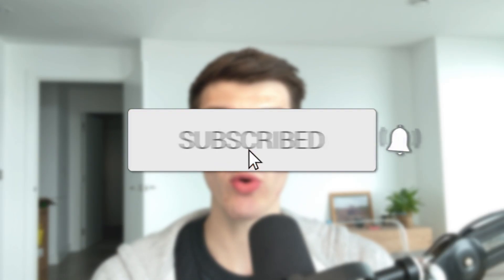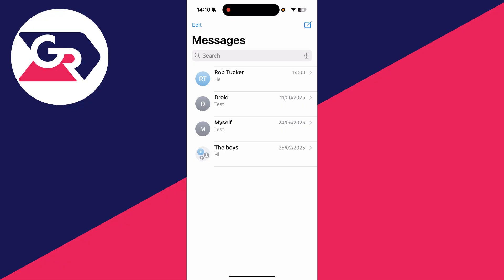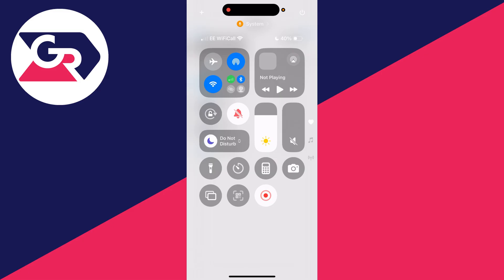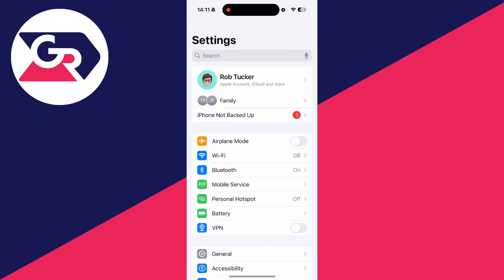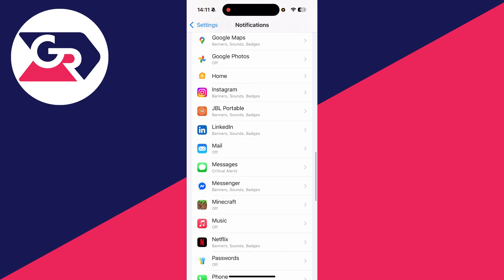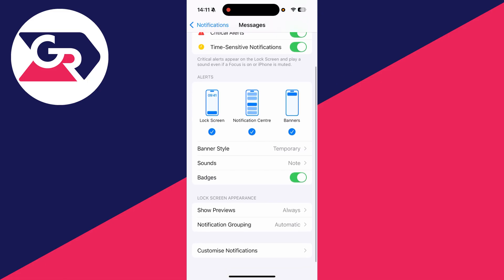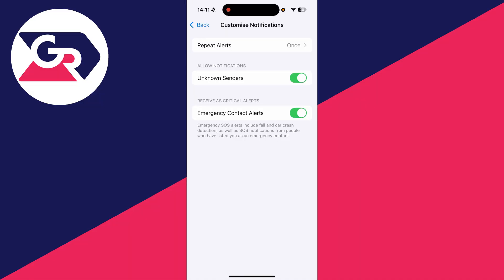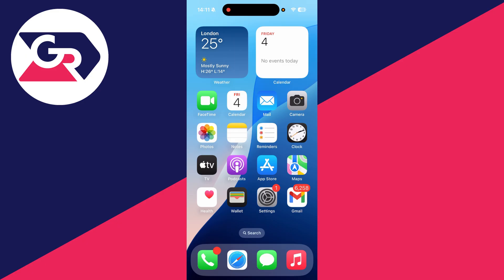How To Fix iMessage Notifications Not Working On iPhone - Step By Step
Learn how to fix imessage notifications not working on iphone in this video.

GuideRealm